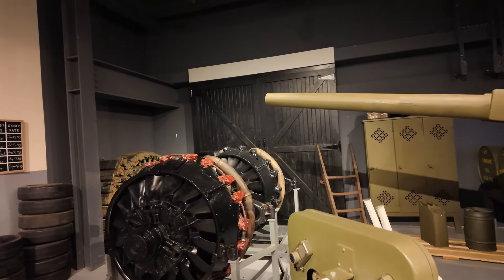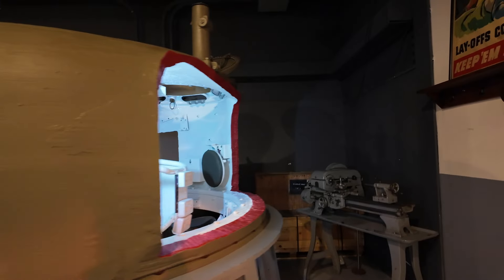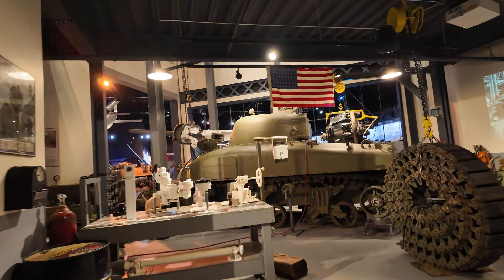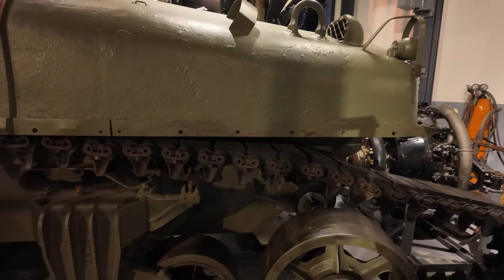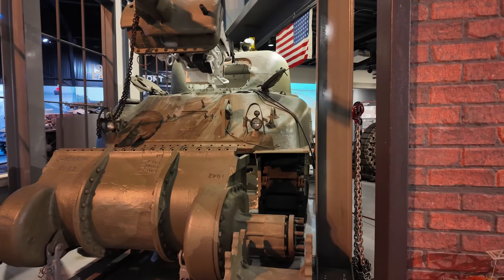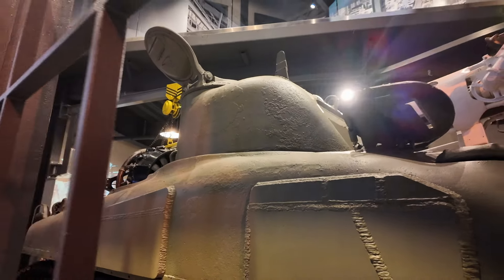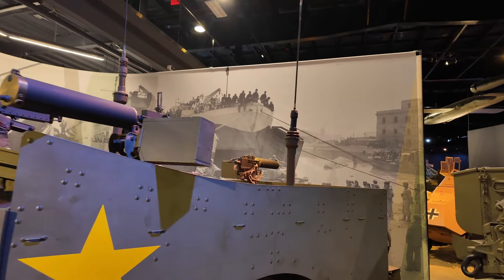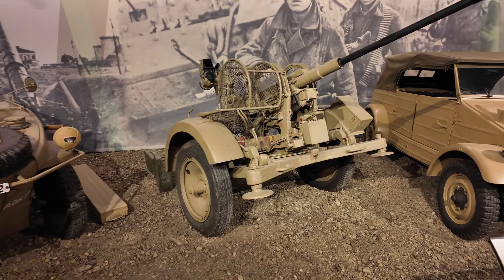Battlefield Tanks of WWI and WWII - Part 6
Since I was young, I am always amused of seeing tanks. These are war wagons that would strike fear in the hearts of an enemy. I have seen tanks of WWI and WWII mostly in the movies. The veteran tanks I have seen are mostly Shermans and M4s. It was a real treat to be able to get to a place where I would see a lot of different tanks (such as Tigers, Panthers and T-34s)and other weapons of war used during those  periods. Please watch and enjoy!